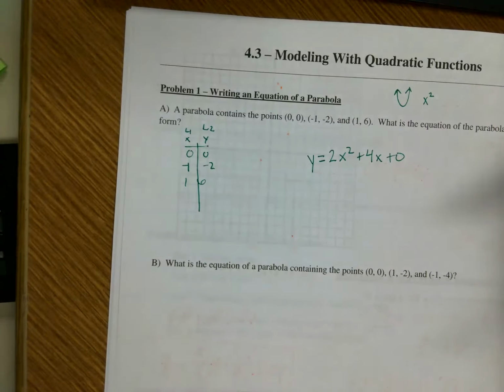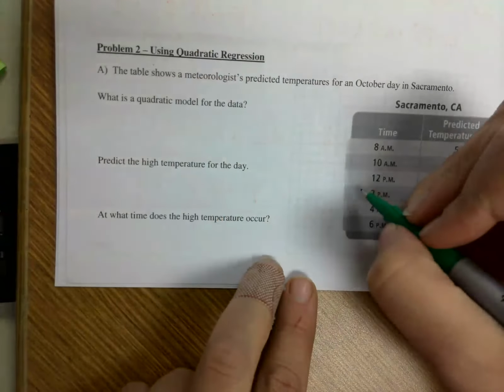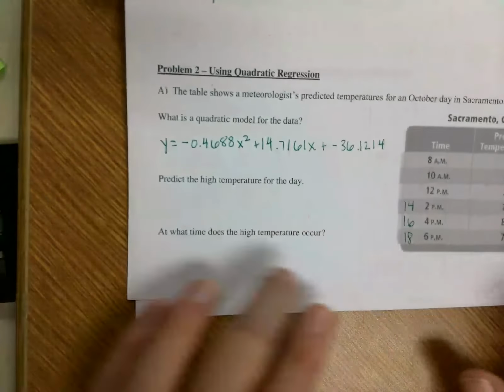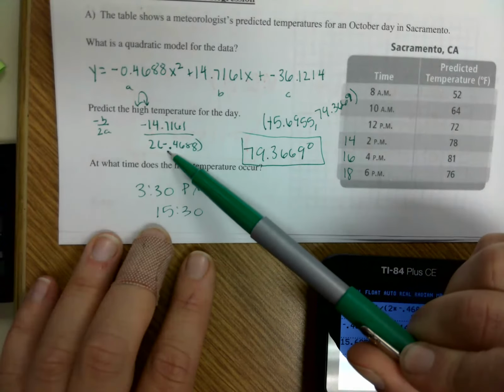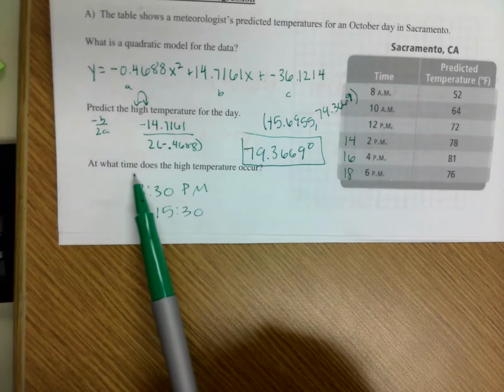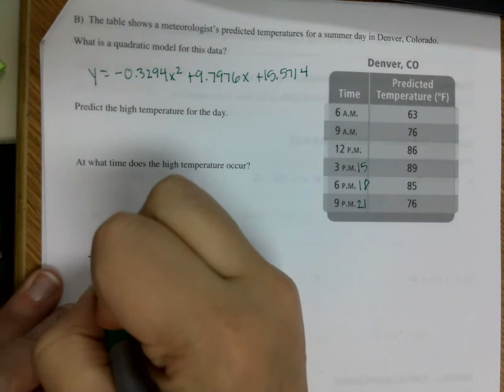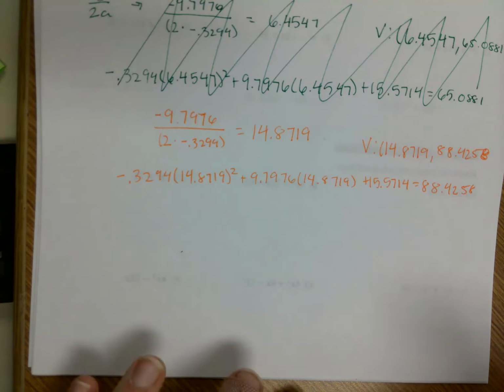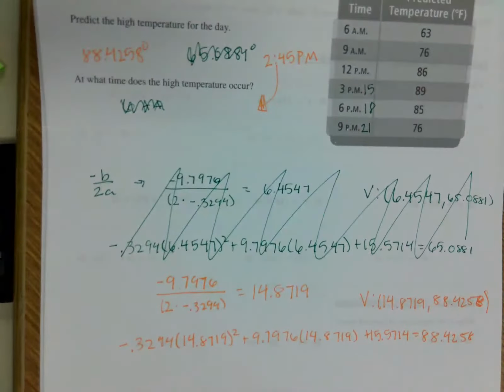4.3_QuadModel_Alg2